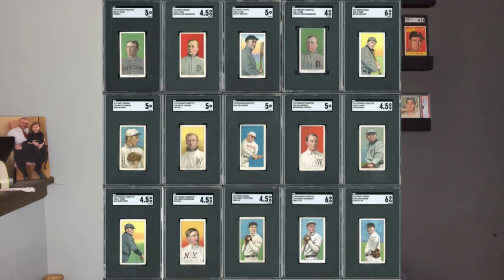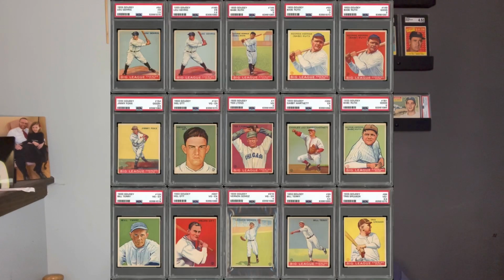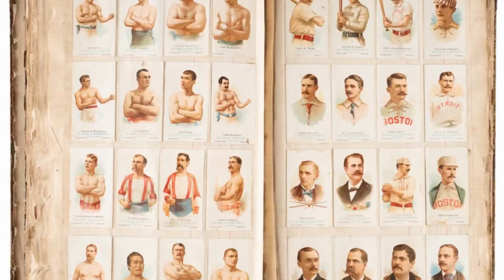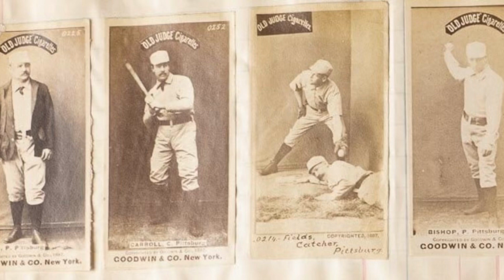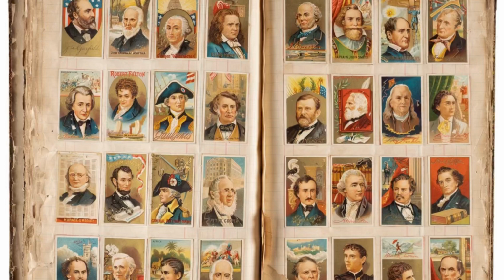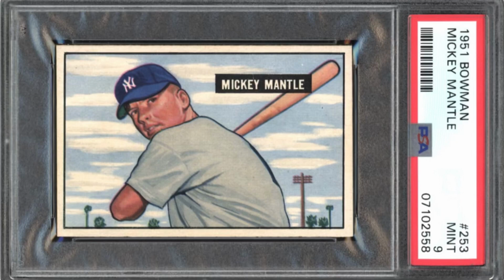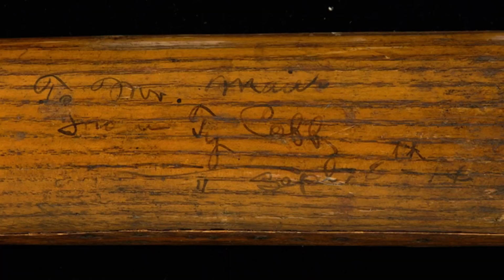Rare Honus Wagner vintage baseball card! (And other cool recent high-end sports card auctions)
Check out these recent high-end sports card auctions, including a Mickey Mantle rookie card and a rare Honus Wagner vintage baseball card!